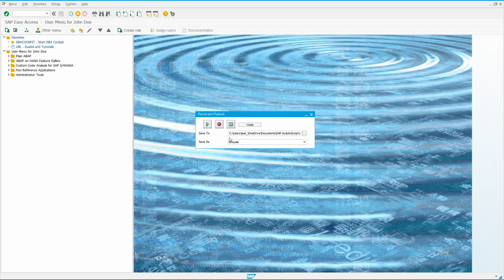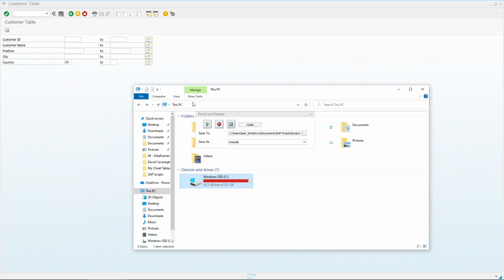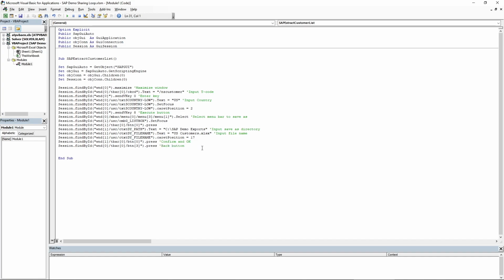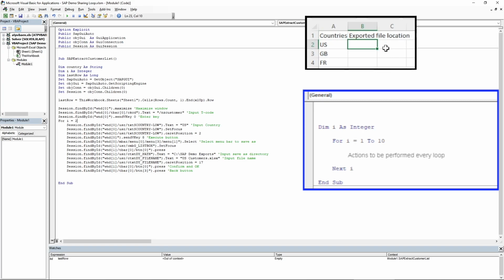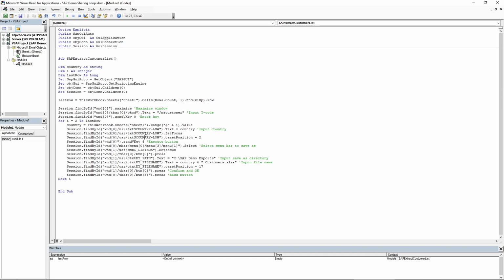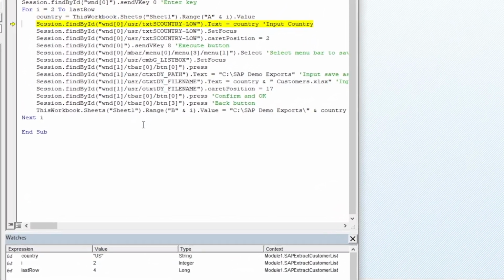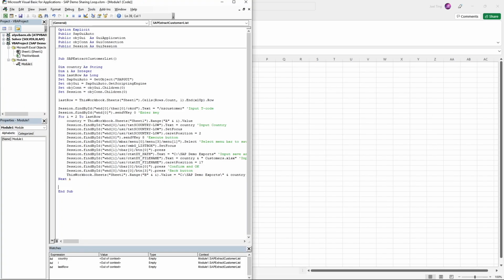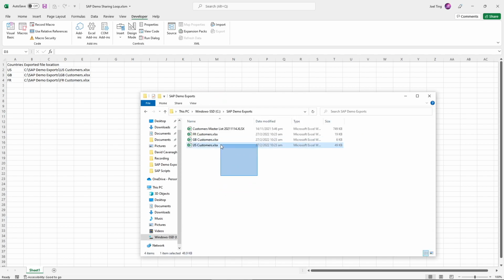Export multiple SAP reports with For Loop in Excel VBA - SAP GUI Scripting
Get instant access to the eBook "SAP GUI Scripting: Understanding the Basics" and discover how you can transform your SAP work processes, reduce errors, and boost productivity!

In this video, I will share how you can export multiple SAP reports with different parameters using for loop in Excel VBA.

Timestamps
00:00 Overview
00:21 Script Recording in SAP GUI
01:27 Develop your script in Excel VBA
02:22 Basic structure of a for loop
04:30 Finishing touches

💻 My Personal Laptop, Legion 5 Pro
✈️ My Travel Companion, Macbook Air M1
📷 My Camera Gear, Sony ZV-E10

🙎🏻‍♂️ WHO AM I:
I'm Joel, an analyst working in Singapore. I make videos about technology, automation and productivity.